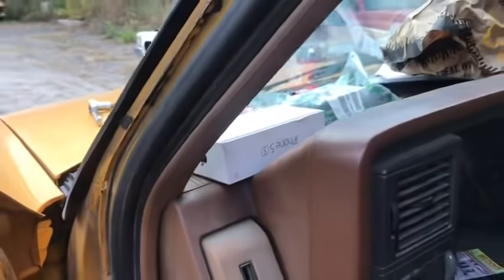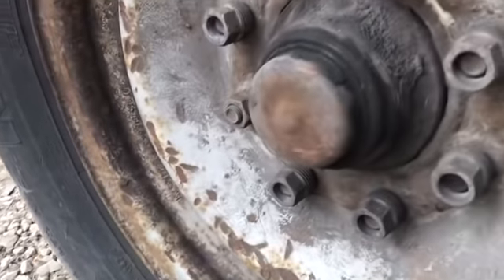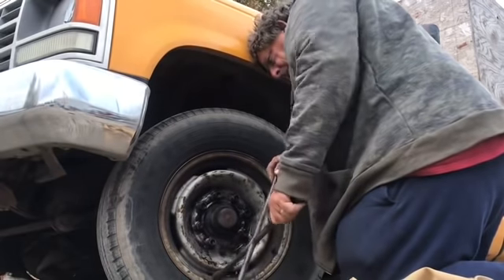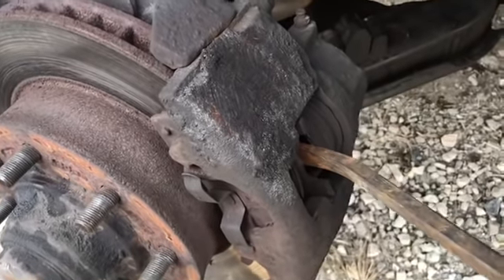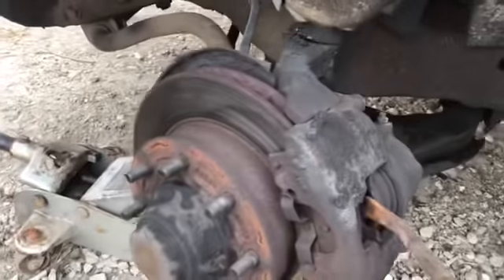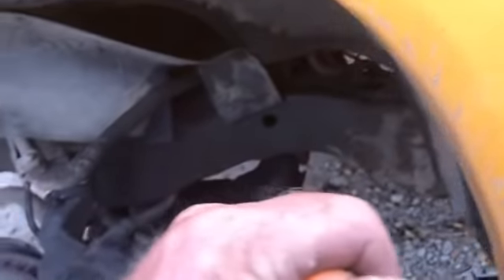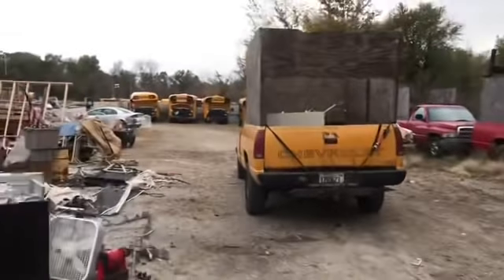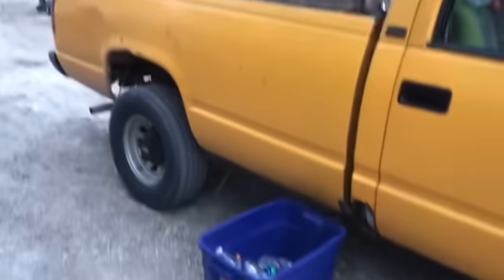Do something right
Scrap kingdom a man wrapped inside an Enigma
Surrounded by question marks followed by a riddle
Or. Rental. LoL
Although the show is gotten stale.  Where else can you go to see such insanity